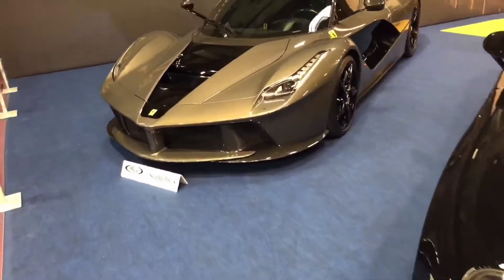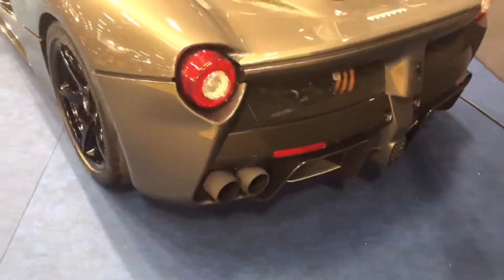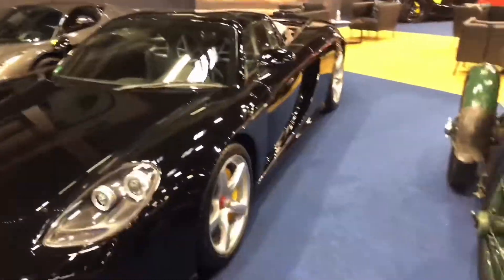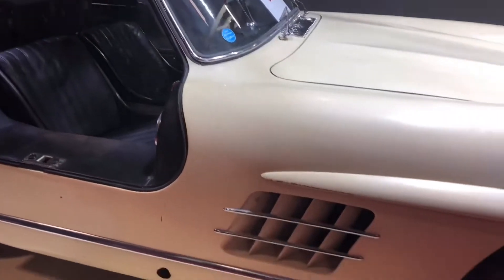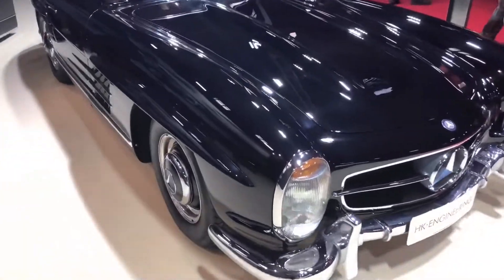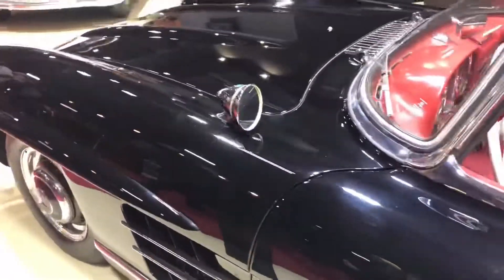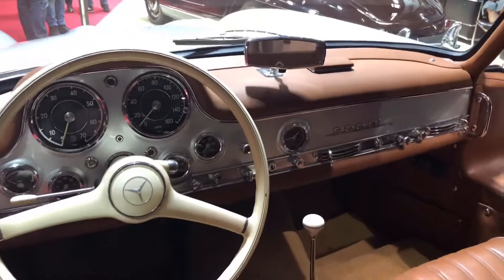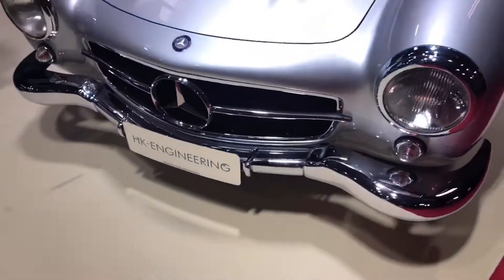mercedes 300 covering